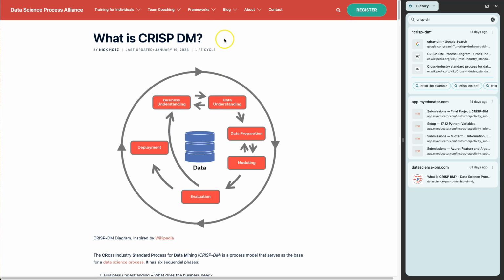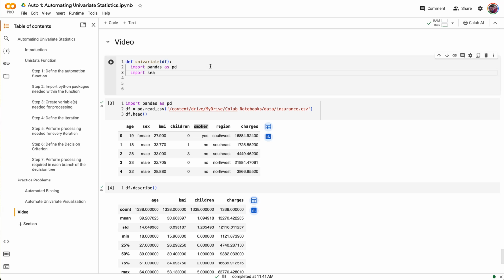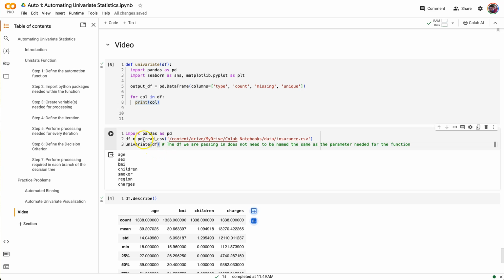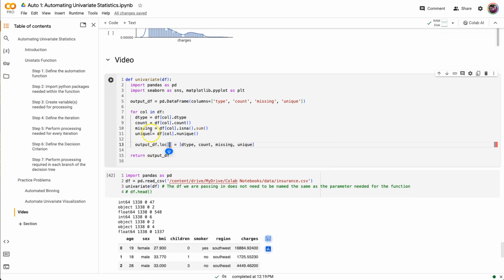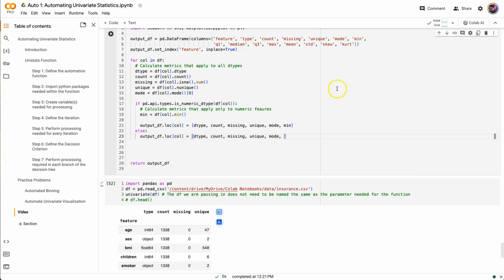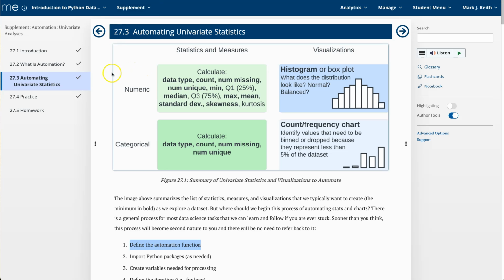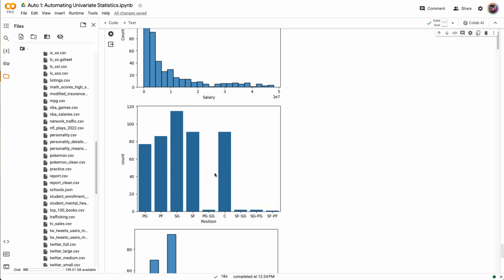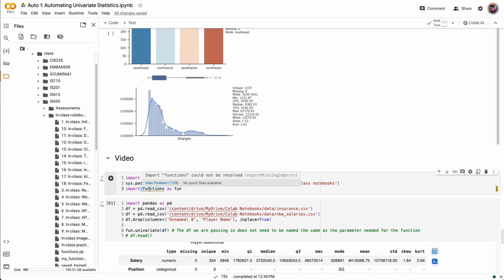Python Data Science: Automating EDA: Univariate Statistics and Visualizations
Python Data Science: Automating Exploratory Data Analysis: Univariate Statistics and Visualizations

0:00 - Introduction and concepts
5:30 - Import dataset
9:00 - Create output dataframe
10:40 - Create dynamic loop
18:50 - Return output dataframe
19:54 - Insert rows into output dataframe
25:45 - Create conditional IF for both data types
27:15 - Create the remaining measures for numeric dtypes
34:40 - Include visualizations
36:35 - Explain and interpret the results